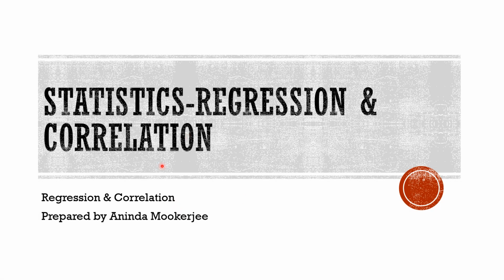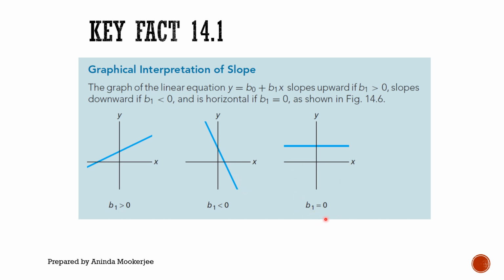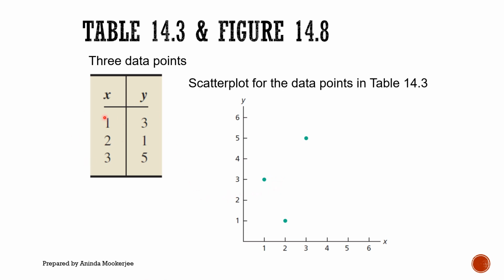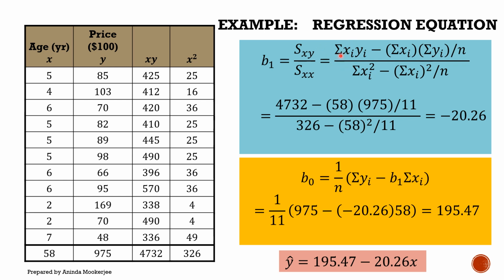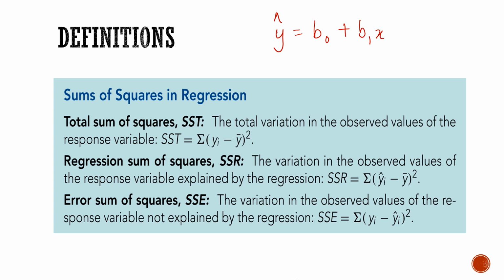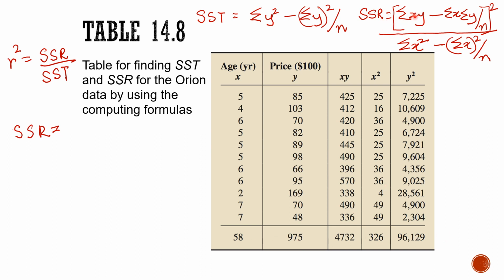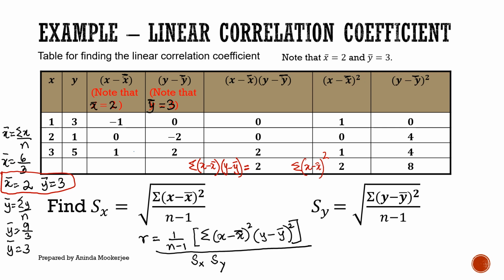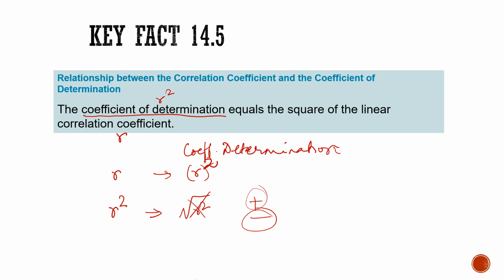Statistics 2: Chapter 14 Regression & Correlation